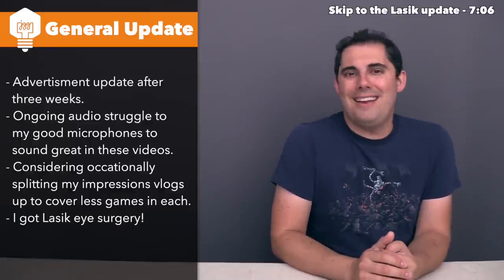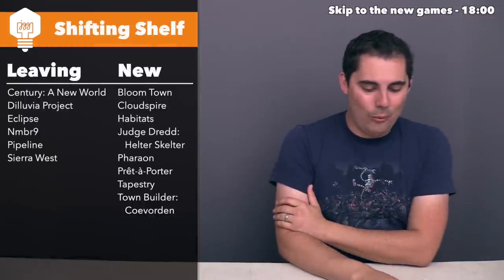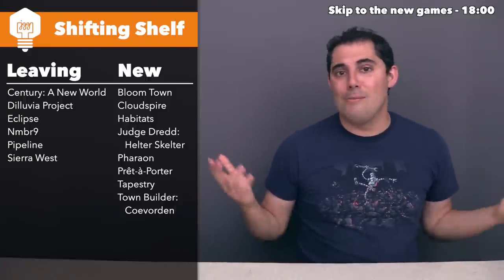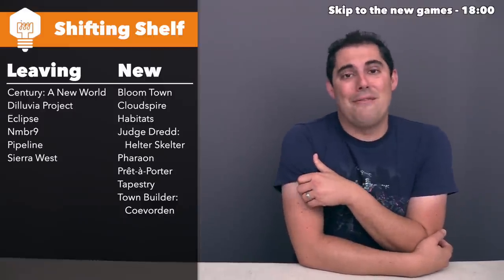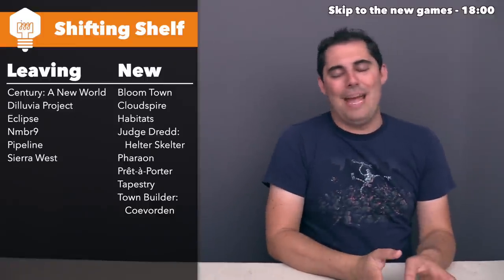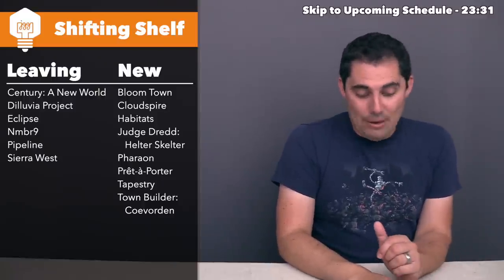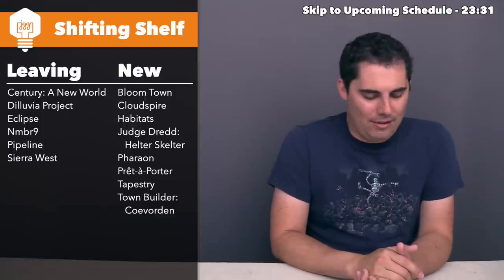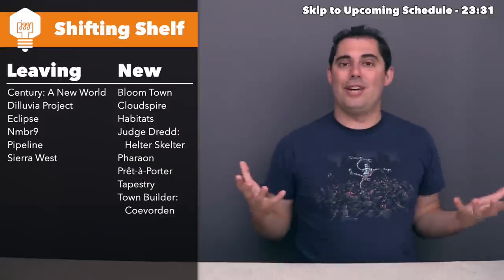Update Vlog Oct '19 - Advertisement update & 6 games removed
Here is my Update Vlog for October 2019!

Look below to jump to a section:
General Updates - 0:30
 - Advertisement update
 - Ongoing audio struggle
 - Bi-monthly impressions vlogs?
 - I got Lasik eye surgery!
Shifting Shelf - 8:36
 - 6 games removed
 - 8 new games
Upcoming Video Schedule - 23:31